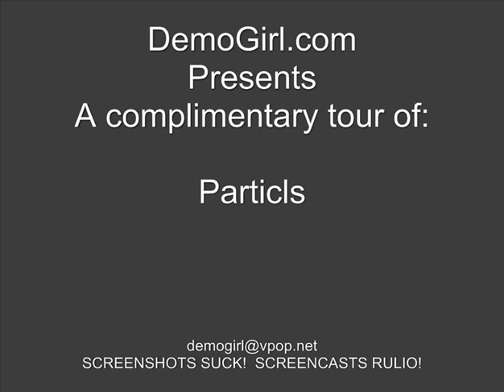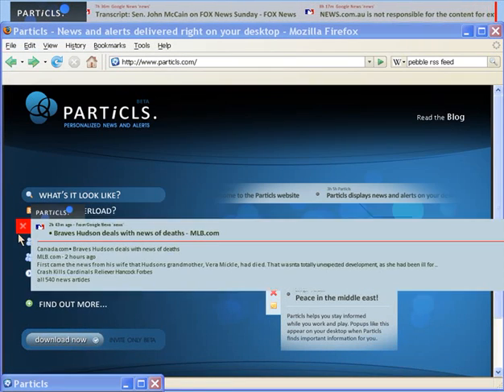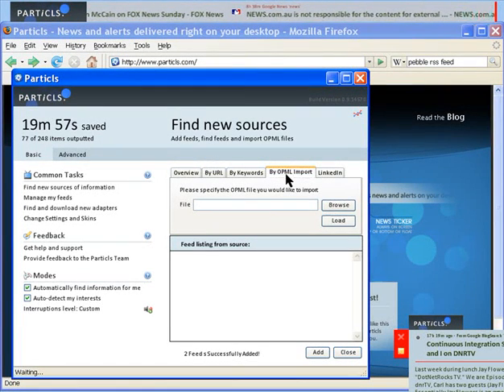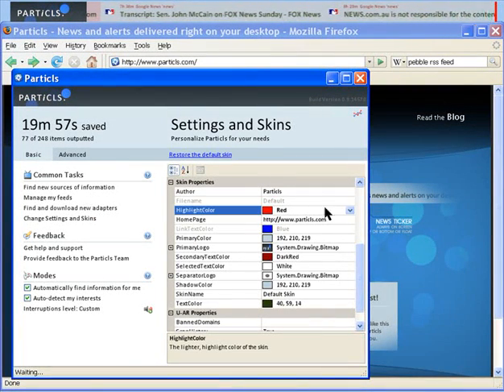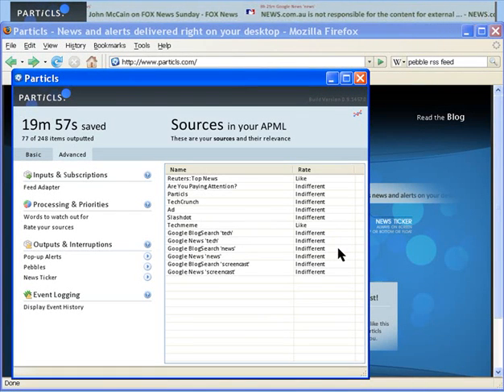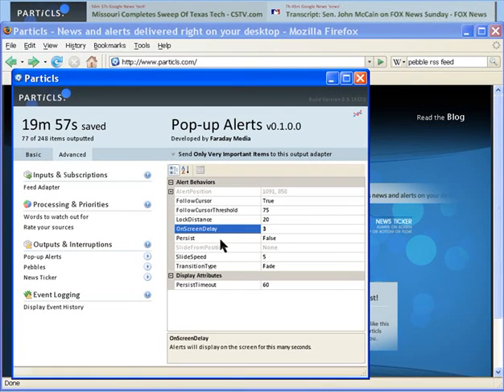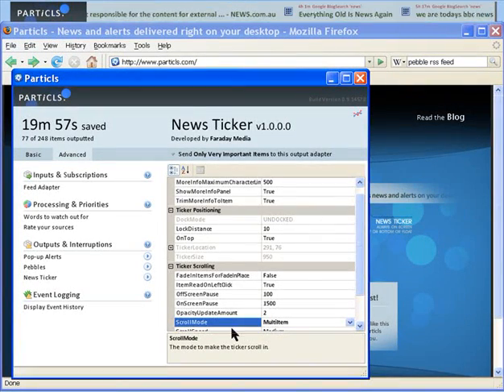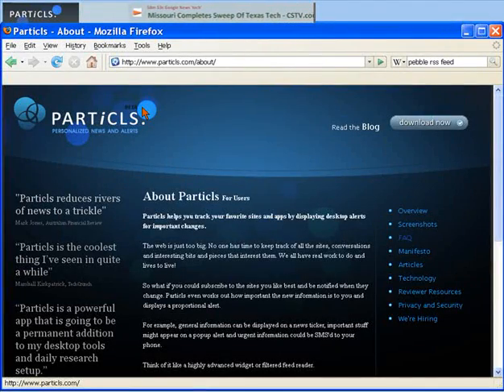Screencast tour of Particls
Screencast tour of Particls.  Particls is a personalized news alert service.